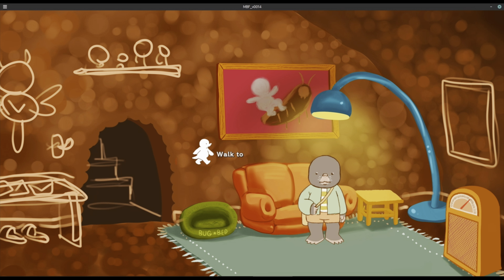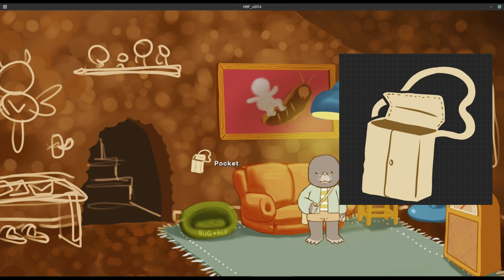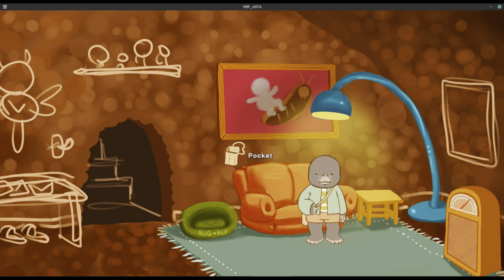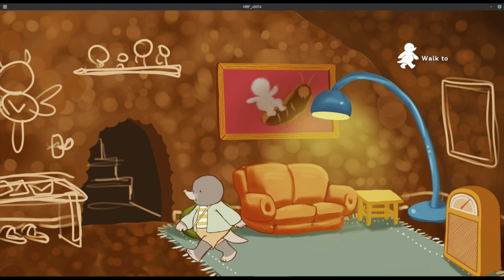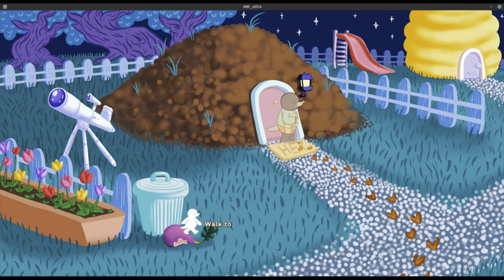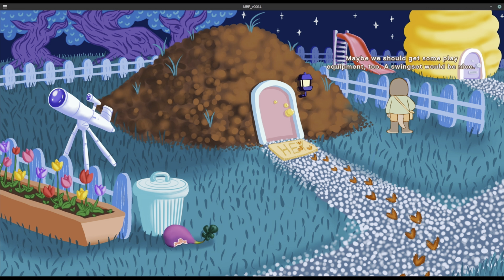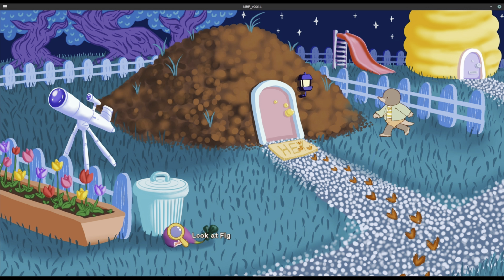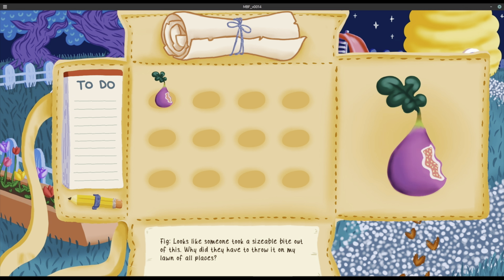Inventory, dialogs, commands: My adventure game has actual stuff now (Demo?)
Does this count as a Mole’s Best Friend demo? You can skip to 2:30 if you don’t wanna hear me blab about game design choices and prefer seeing actual gameplay.

I added some dialog, commands, cursors, and inventory! I would love to hear any feedback you have, especially if you feel some type of way about certain point and click interfaces.

I am giving away an original illustration of Topo, the main character of Mole’s Best Friend, my indie point and click adventure game.

Form will close on July 7th, and the winner will be randomly selected!